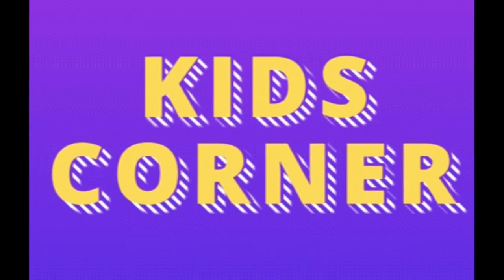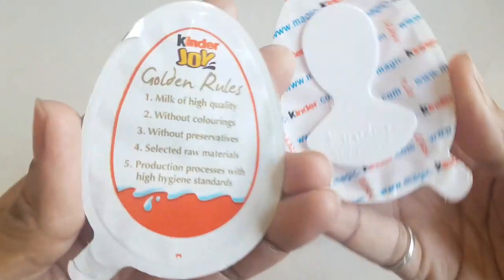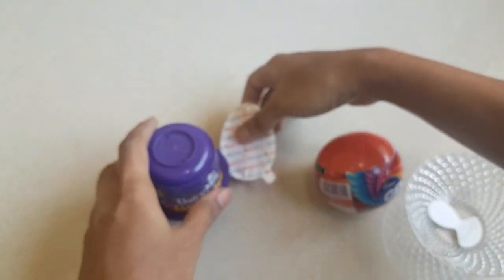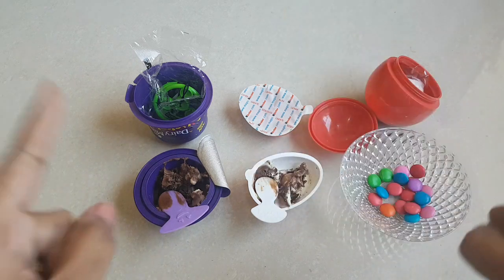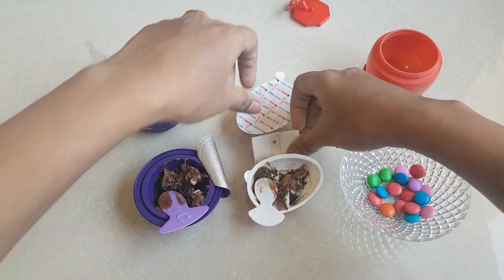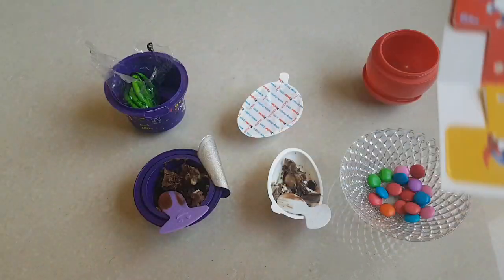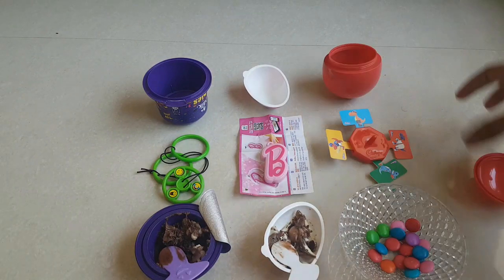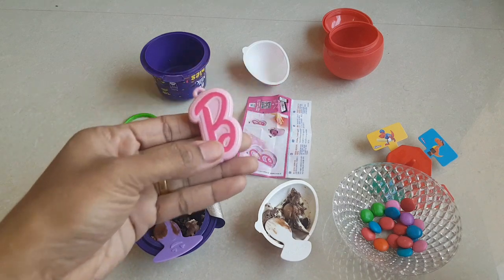Kinderjoy vs Dairy milk lickables vs Gems surprise ball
Kinderjoy vs Dairy milk lickables vs Gems surprise ball | kinderjoy vs lickables | Difference between kinderjoy, lickables and Gems Surprise ball

Don't be so cheap for one like or share.

In this videos we have tried our best to compare kinder joy, Dairy milk lickables and Gems surprise ball.

If you want any other product review like this then please mention below in the comment box.